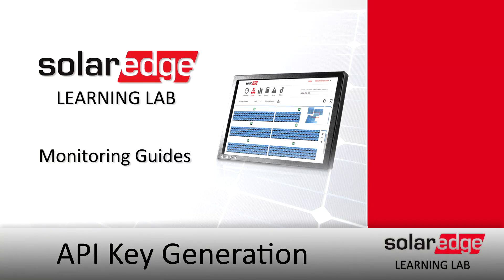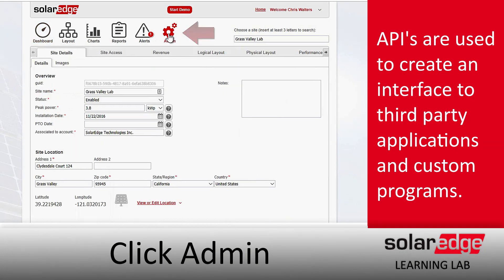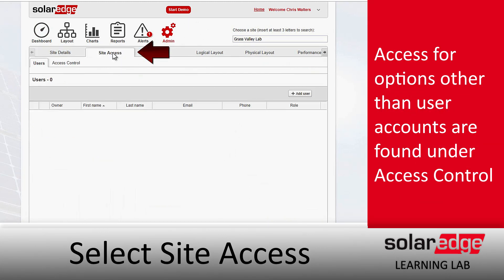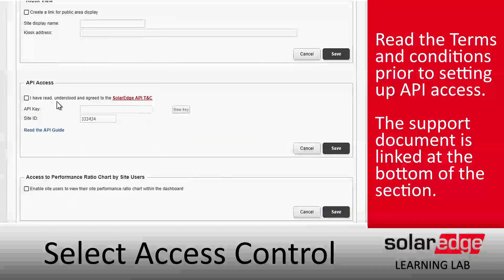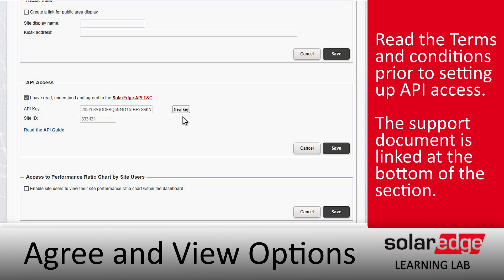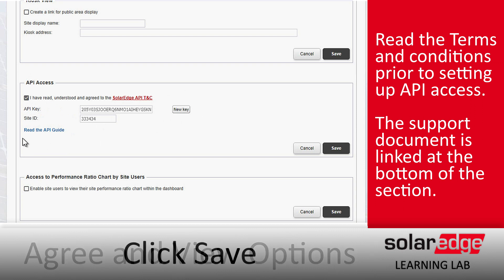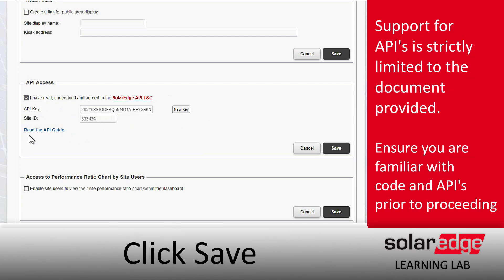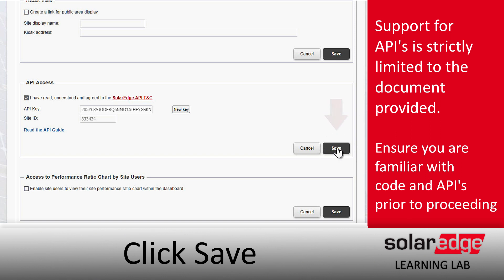SolarEdge Monitoring Platform: Creating API Access for Installers| International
Walkthrough of creating an API key from the SolarEdge Monitoring Platform for Installers.